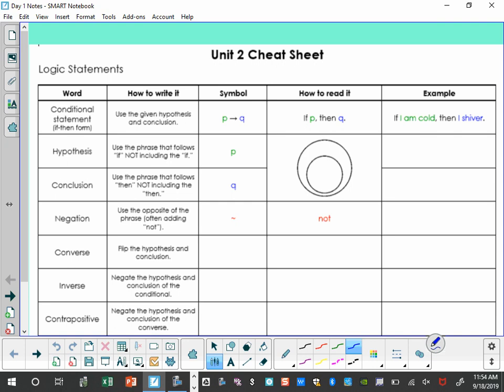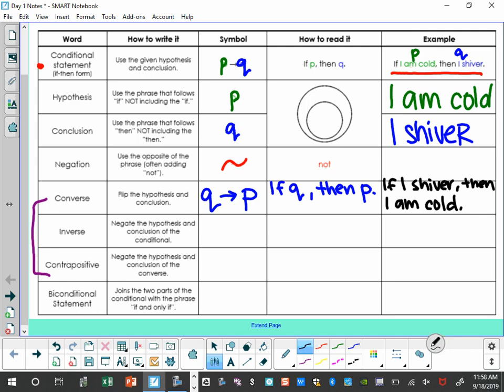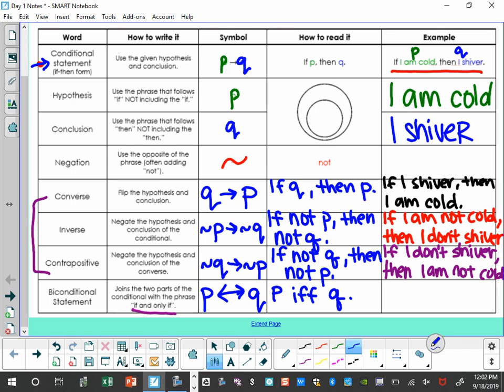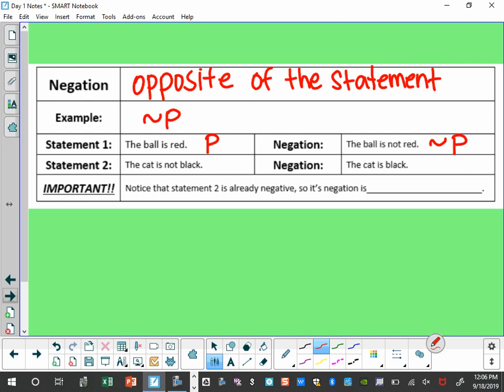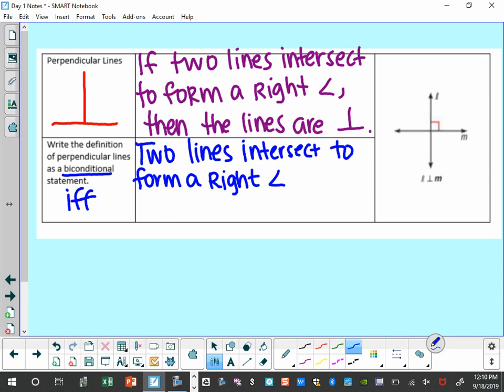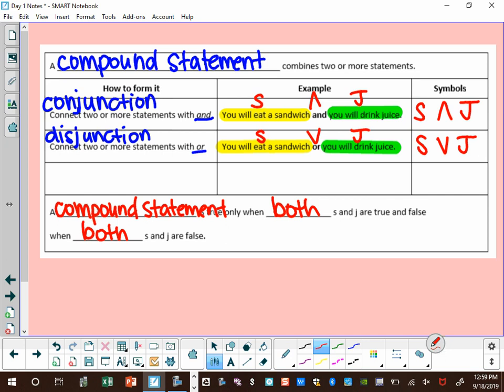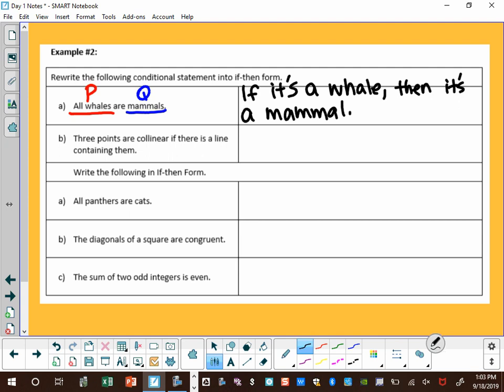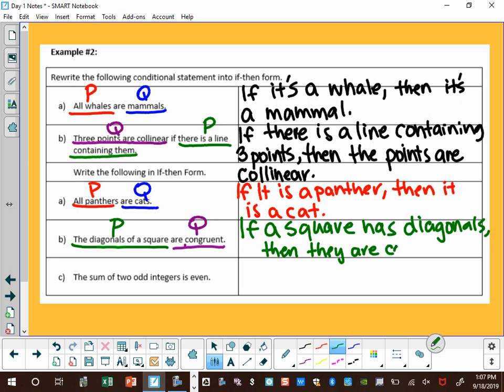Unit 2 Day 1- Conditional Statements Part 1